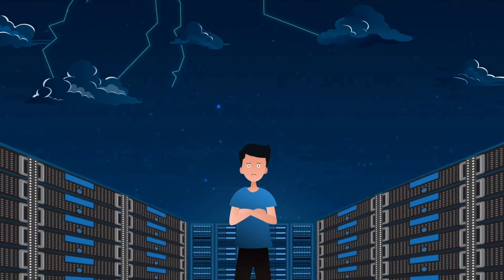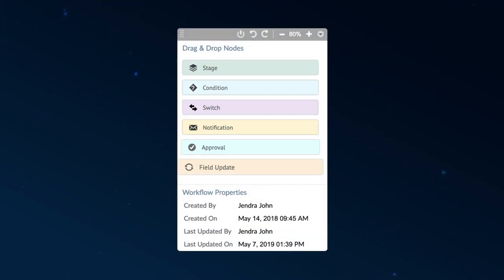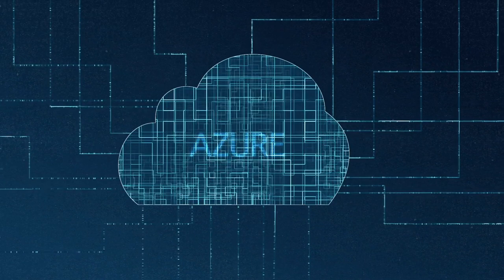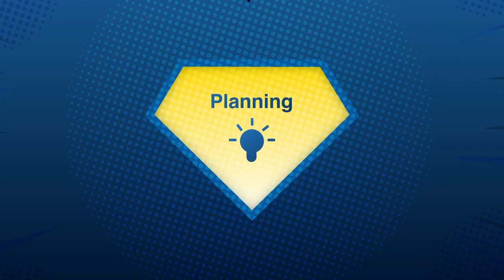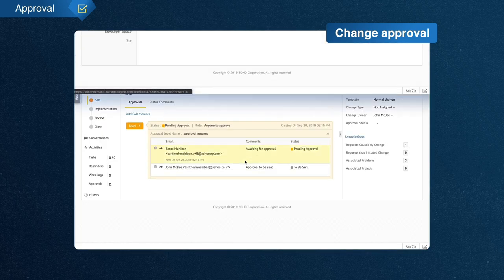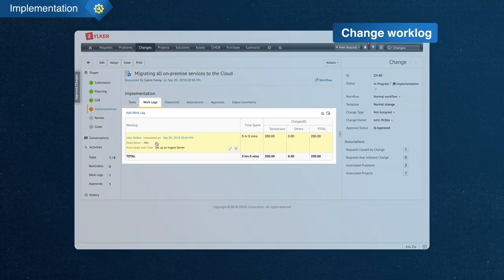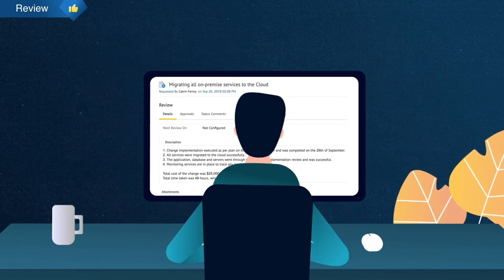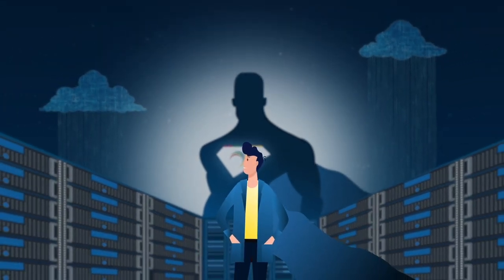IT change management in ServiceDesk Plus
Learn how you can streamline your changemanagement process with ServiceDesk Plus Leverage various automations like change workflows, automatic approvals, notifications, and more to improve your change process. Plan, track, and implement your changes in one place to minimize disruptions and maximize efficiency.

ServiceDesk Plus is an IT service management software that helps organizations streamline their ticketing, and manage their IT efficiently, ensuring there's minimal downtime and top-notch IT service delivery.